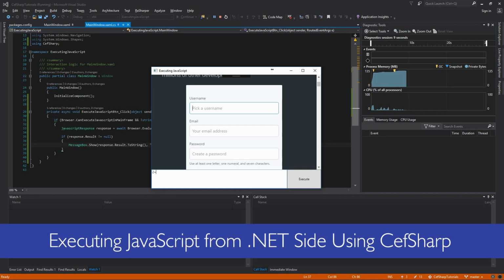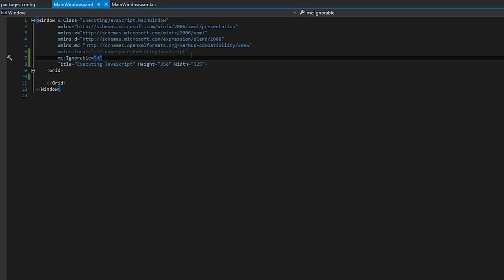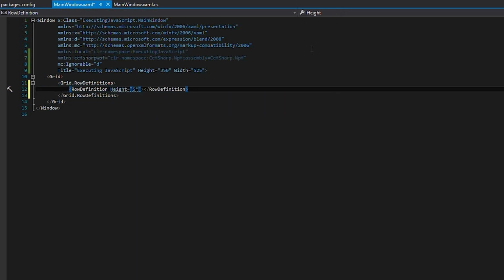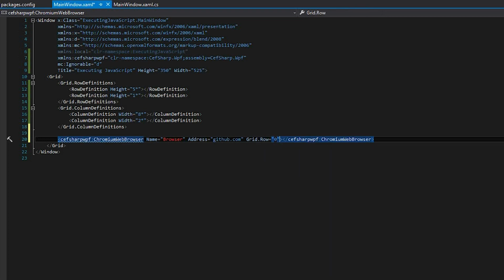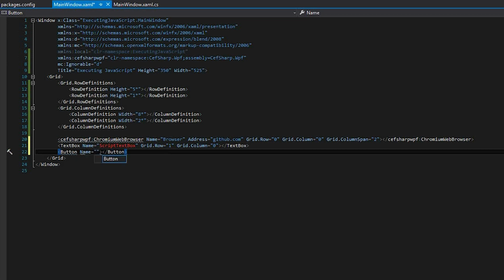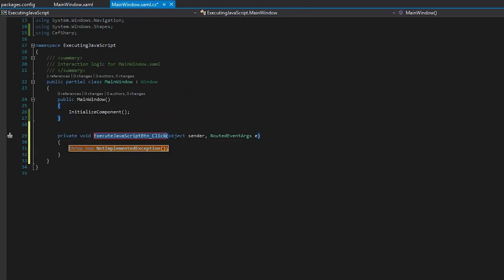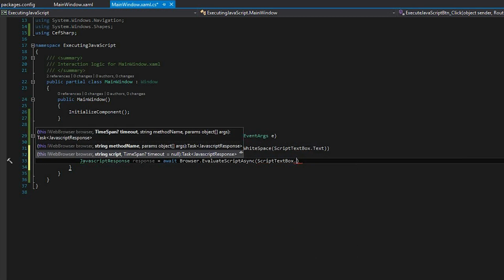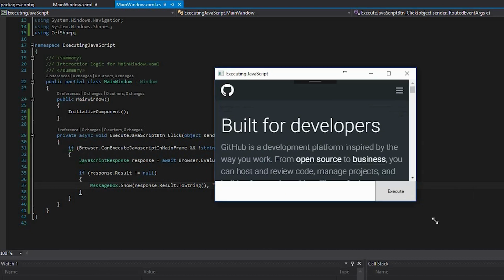Executing JavaScript from the .NET Side Using CefSharp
Learn how to execute JavaScript from the .NET Side Using CefSharp. You can get the source code of this sample in the GitHub repository:

Transcript:

0:01 Executing JavaScript from the .NET Side Using CefSharp

0:08 Create and configure a WPF solution with CefSharp

0:13 We need to create a project. Then add the CefSharp.Wpf
         NuGet package and create the x64 or x86 configuration for it

0:22 You can find detailed instructions in the previous tutorials.
         (Check the links under this video)

0:26 How to markup the MainWindow

0:28 Lets add the Xml Namespace for the CefSharp.Wpf library in
         the MainWindow.xaml

0:38 Then we need to markup the root grid in order to place the
         Browser component, the script text box and the execution
         button, so let's add two columns and two rows to the root grid

1:04 After that create the ChromiumWebBrowser, define its name
         and the initial URL

1:15 Also we need to define its location in the root grid

1:25 Create a TextBox which will contain the JavaScript we are
         going to execute, set its name and location

1:39 Create the button which will execute the written JavaScript
         and set its name, location and content

1:58 Implementing the MainWindow behaviour

2:00 Create the Click handler for the button

2:12 Mark the ‘ExecuteJavaScriptBtn_Click’ method as ‘async’

2:16 Check that the Browser can execute the JavaScript and that
         the TextBox is not empty

2:24 Create the variable which will contain the JavaScript
         evaluation result

2:30 Call the ‘Browser.EvaluateScriptAsync’ method and pass the
         TextBox content into the method argument

2:37 Check that the ‘Result’ property of the ‘response’ variable is
         not null

1:45 And call the ‘MessageBox.Show’ method to display the
         evaluated JavaScript result

2:59 Build and launch the application

3:03 Build and launch the project